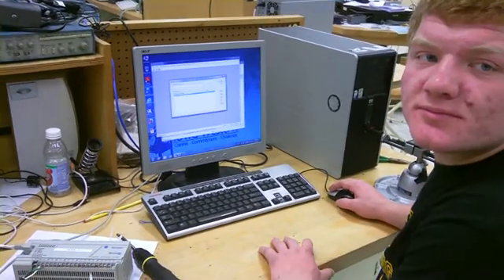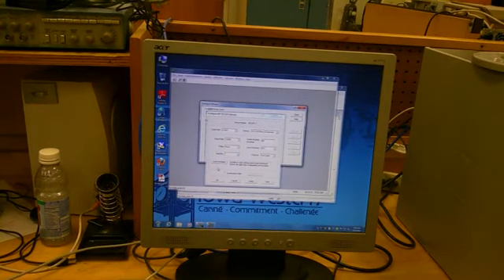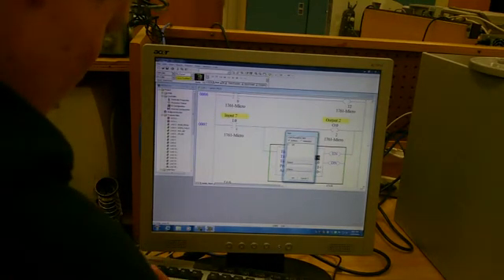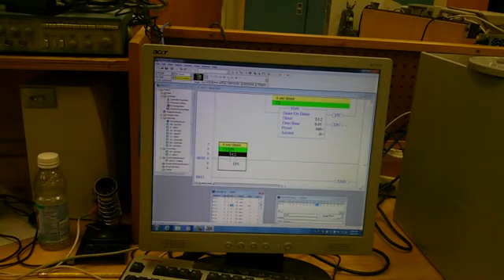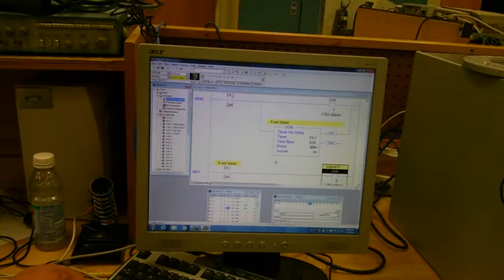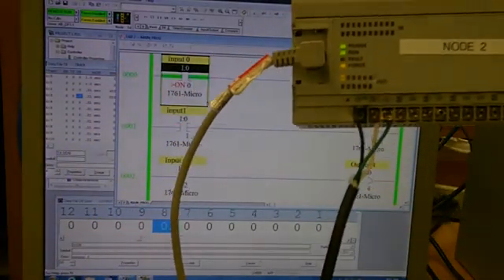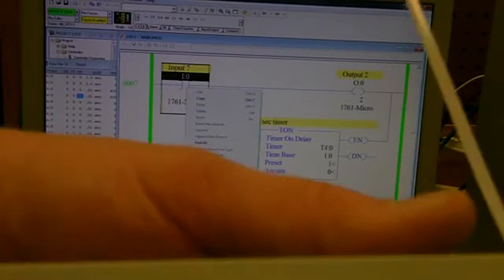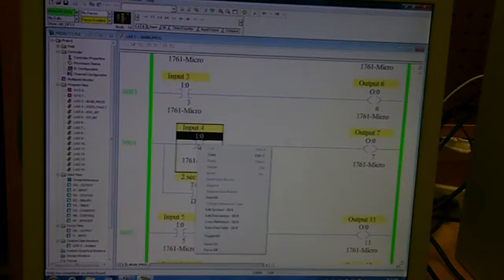Industrial Electronics Lab Project 1